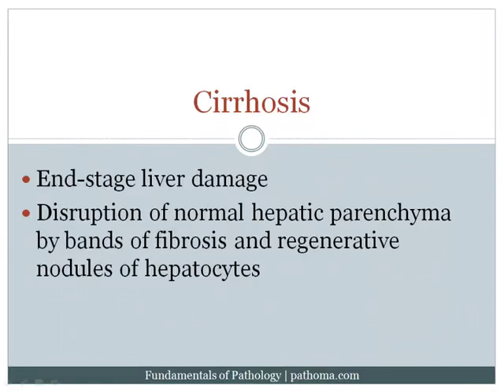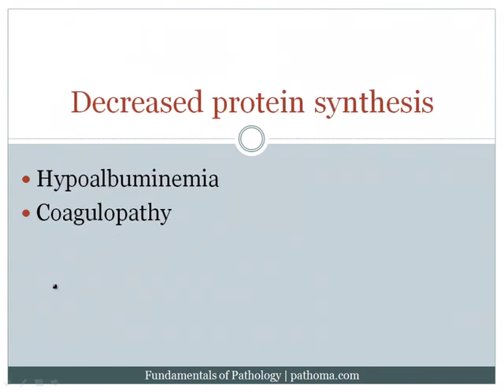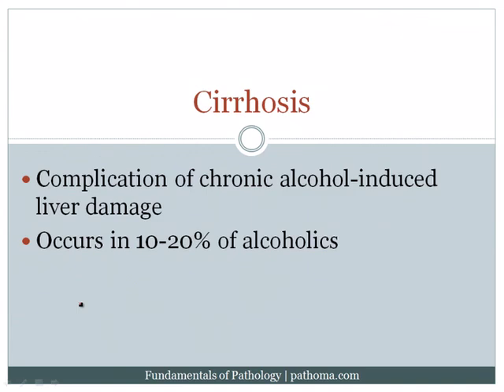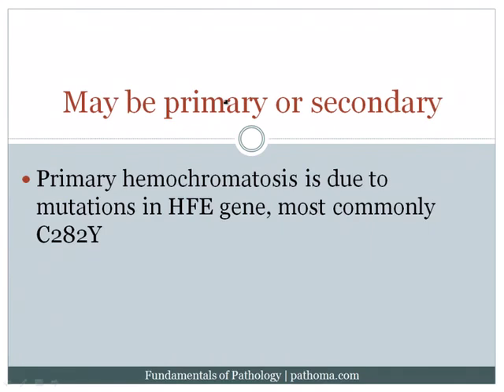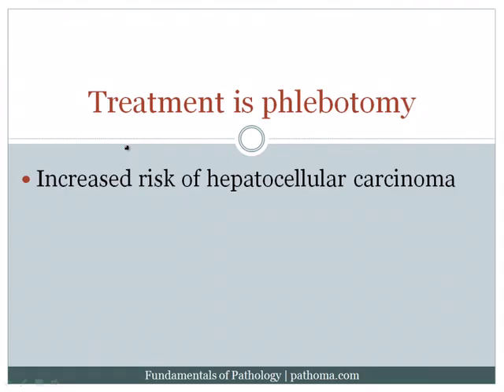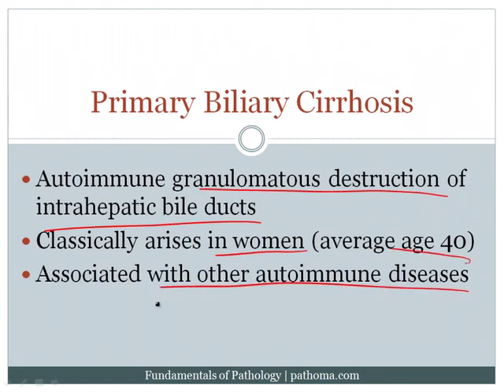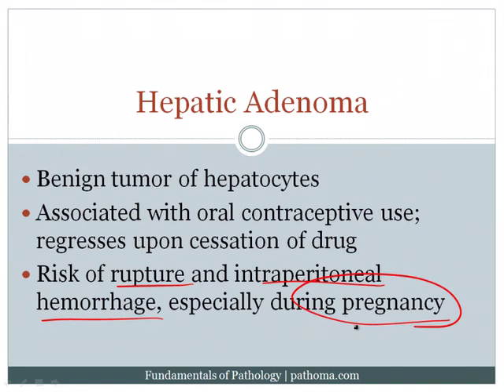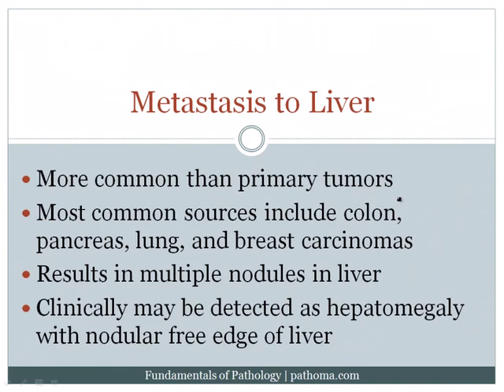Chapter 11 Liver Cirrhosis